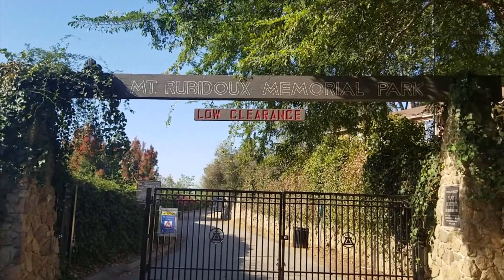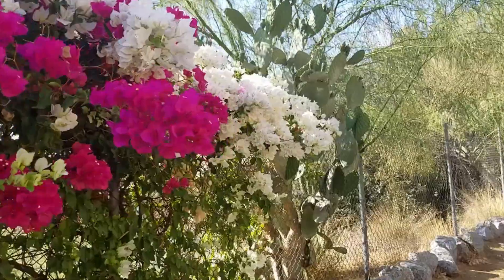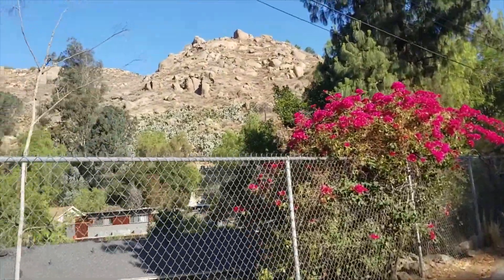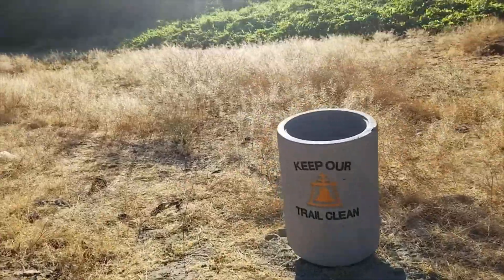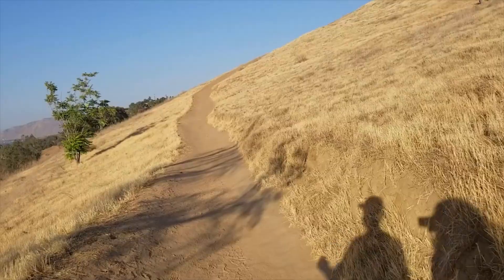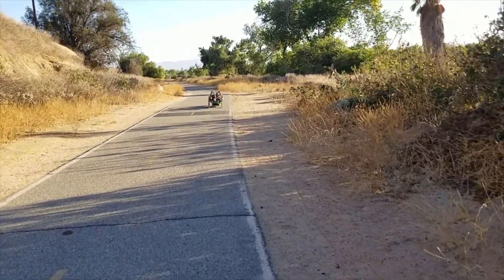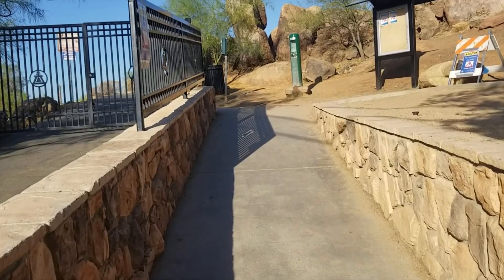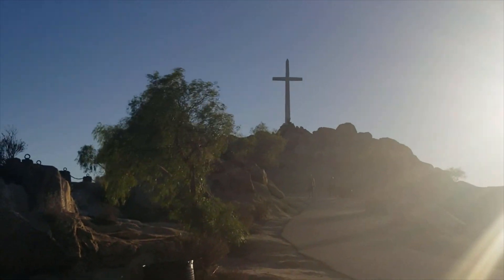Mountain Rubidoux Riverside: Where to Park?